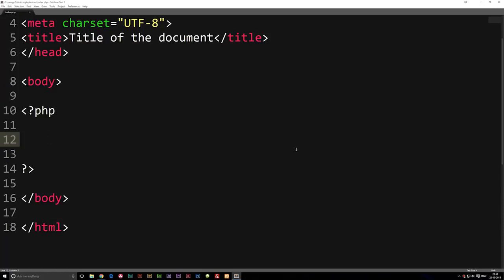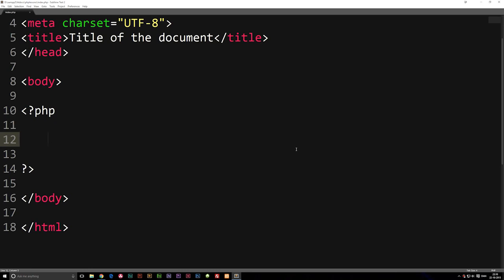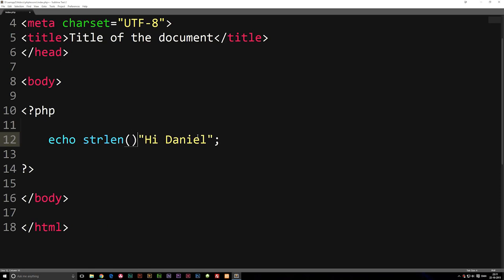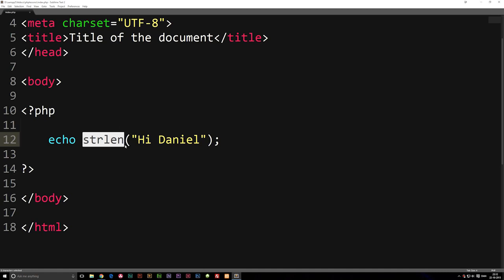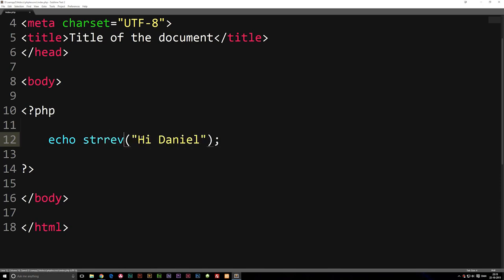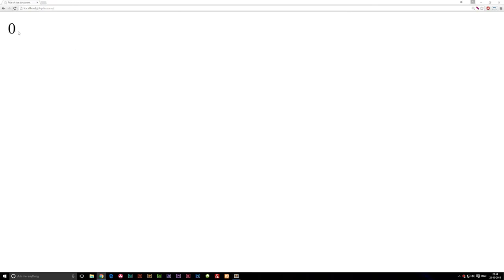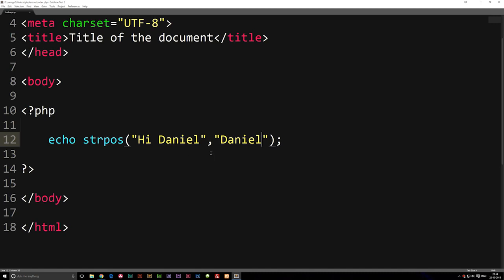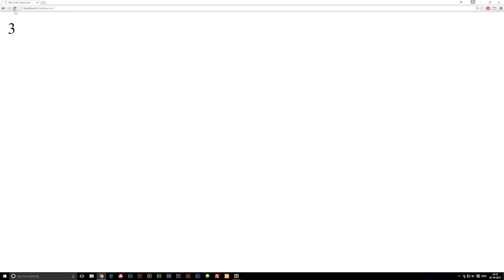6 What Are Internal Functions in PHP PHP Tutorial Learn PHP Programming PHP for Beginners